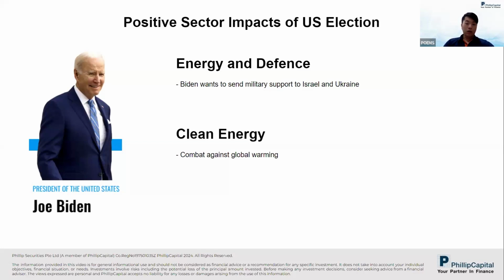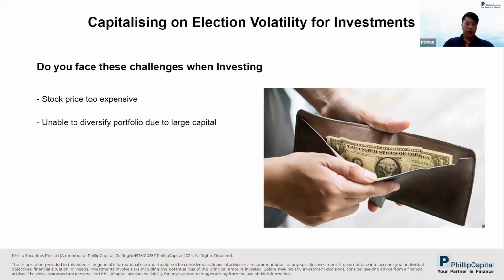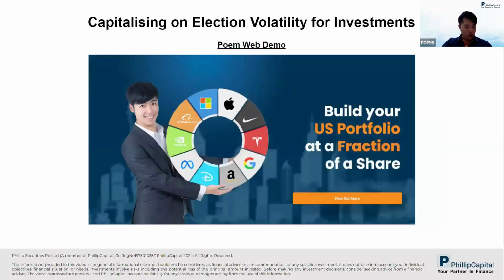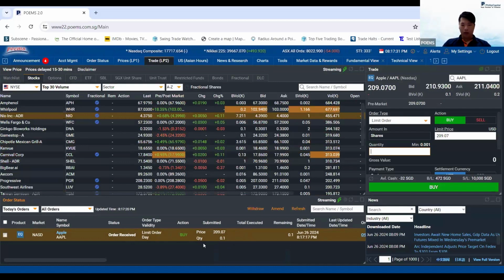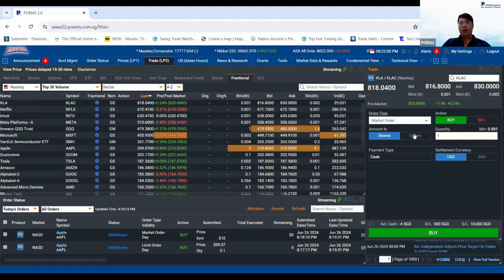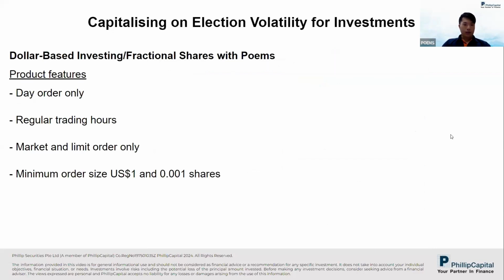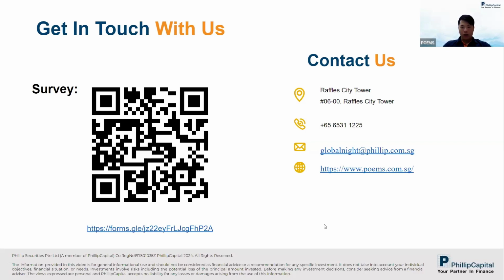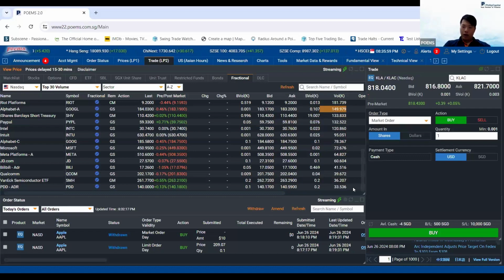Maximising Your Investments: Leveraging Fractional Shares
This webinar aims to educate investors about fractional shares, including how to place fractional share trades in POEMS and how to leverage fractional shares in light of the upcoming US election.

Purchase Fractional of US Share without Buying Whole Stock. Start Investing With POEMS.